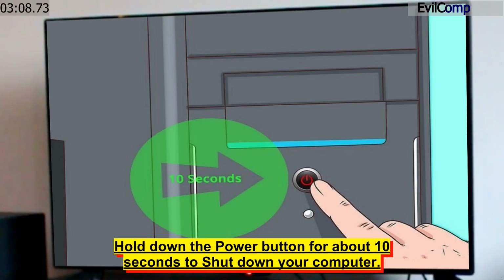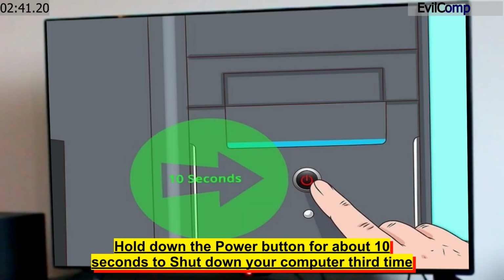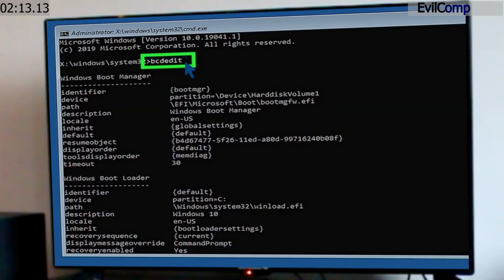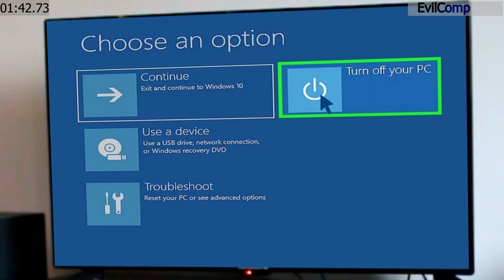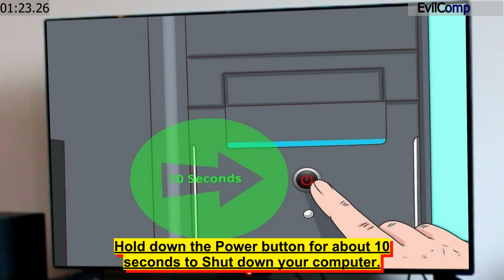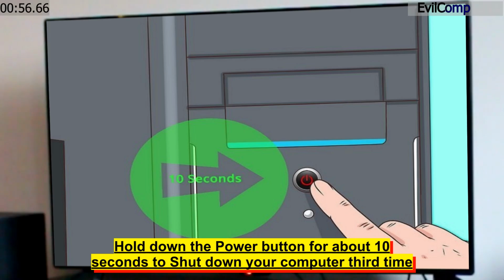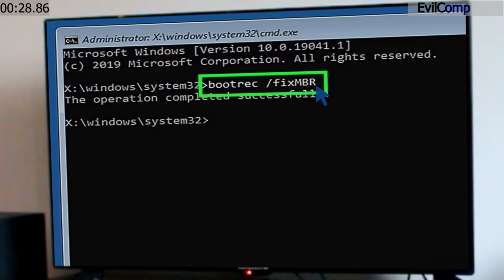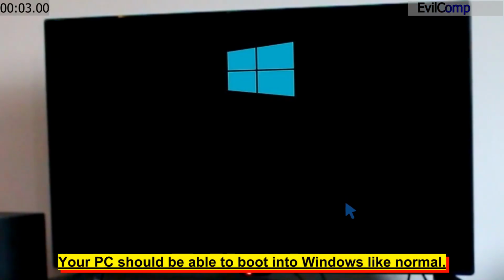Windows 10 Not Booting? Command Prompt & Automated Fixes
Windows 10 Not Booting? Command Prompt &

Are you getting a "No bootable devices found" error when you start your PC? It can be incredibly frustrating when your computer won't boot up. Luckily, you can do a few things to fix this error. This video teaches you how to fix a "No bootable devices found" error on Windows 10 & 11.

Things You Should Know
"No bootable devices found" is usually caused by an incorrect boot order, broken master boot record, missing boot files, or a corrupt drive.
Check the boot order in the BIOS. If that doesn't work, run the Startup Repair tool and scan the drive.
Even if you can't boot into Windows, you can still access troubleshooting tools in Windows Recovery Environment.